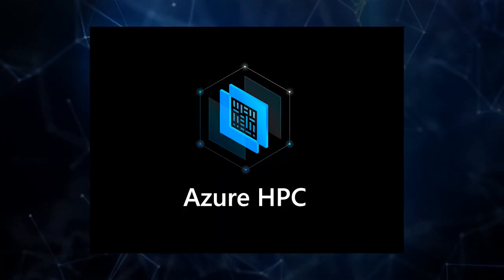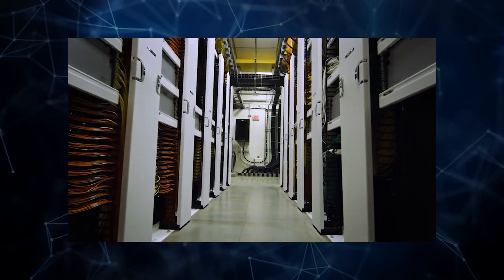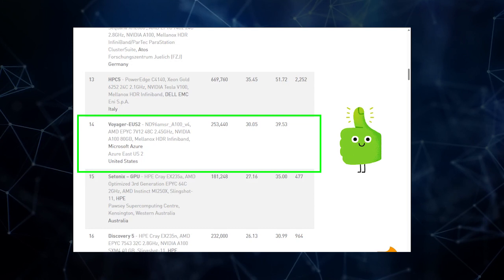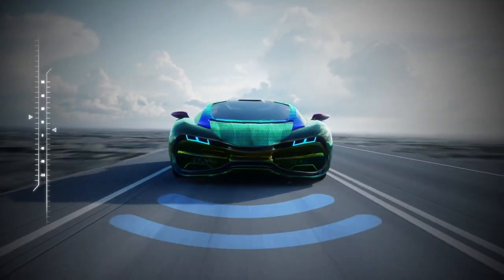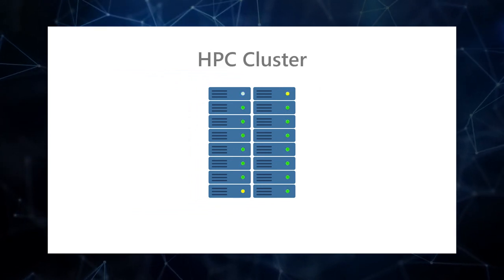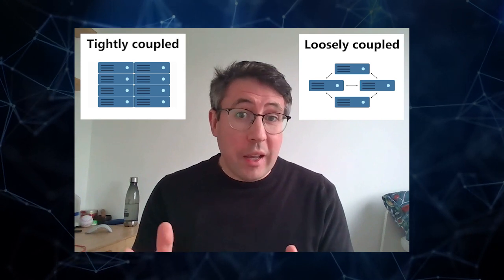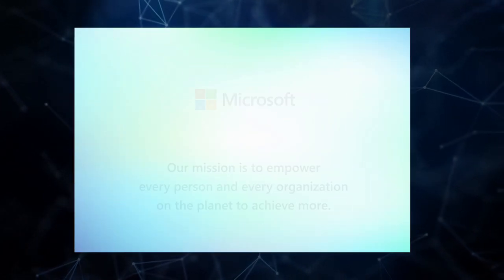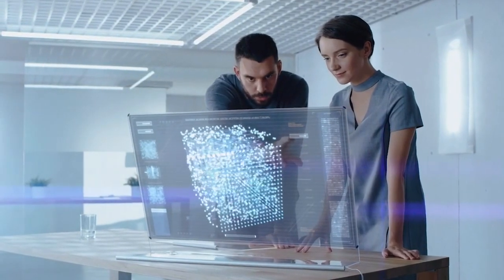Azure HPC Explained in Three Minutes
Ever heard the term “HPC” before, but always wondered what it means or what is represents? In this under-three-minute video, Senior Azure Technical Specialist Karl Podesta explains the ‘what, the ‘how’, and the ‘why’ of Azure HPC for you to walk away with a solid understanding of HPC in a very short period of time.